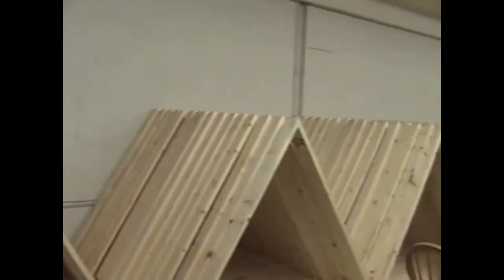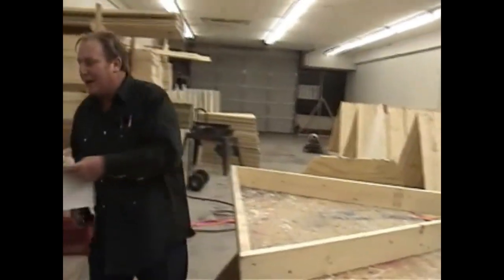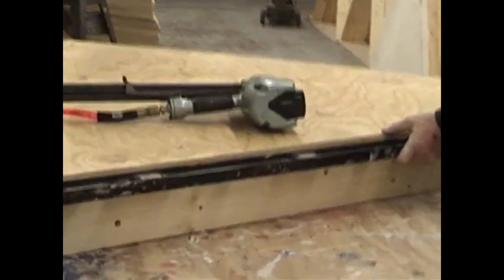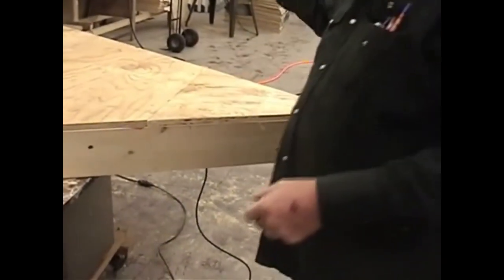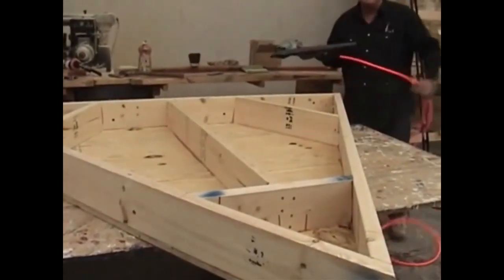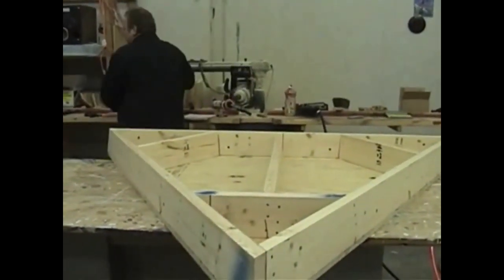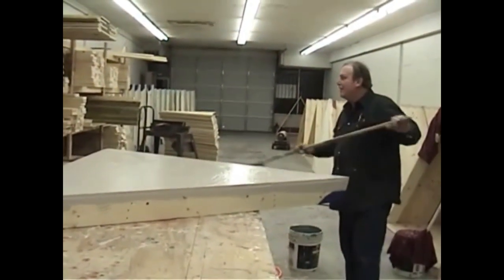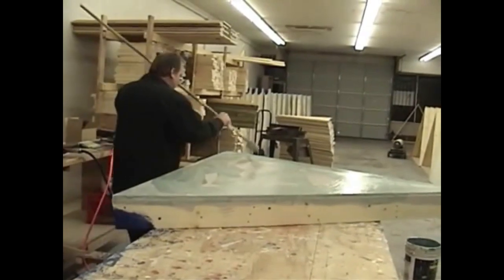Chapter 7 Assembling Triangles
This the DIY DVD clips that goes along with the GoodKarmaDomes DIY plans. Hopefully between the two, and the rest of the information on the GoogdKarmaDomes.com website you can complete the dome of your dreams.